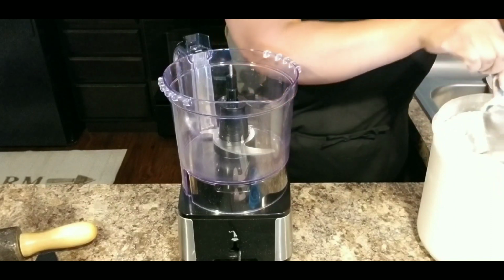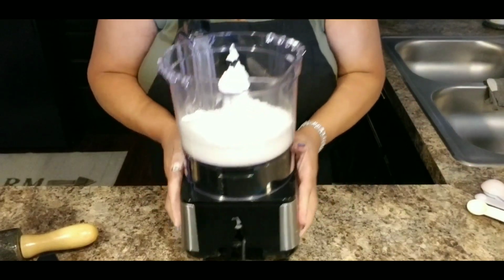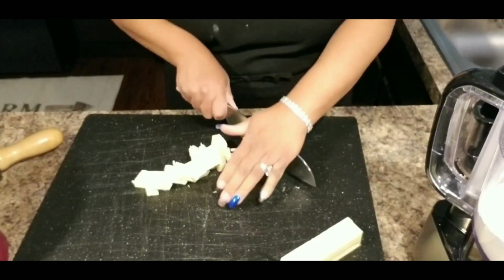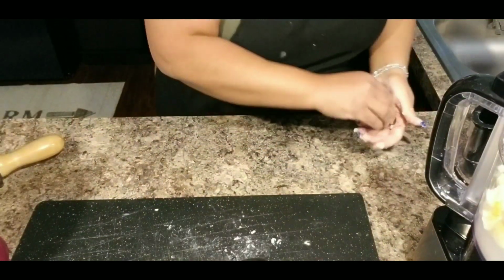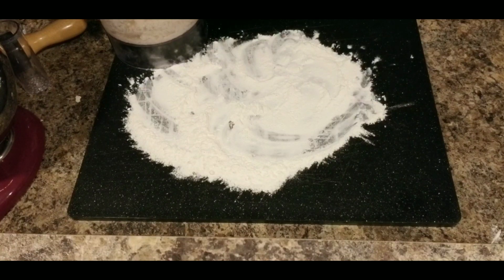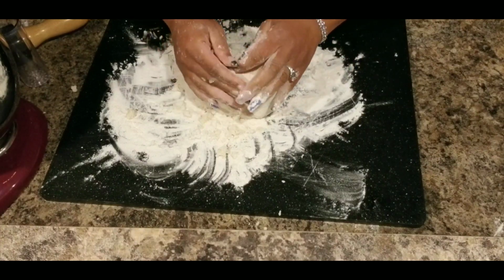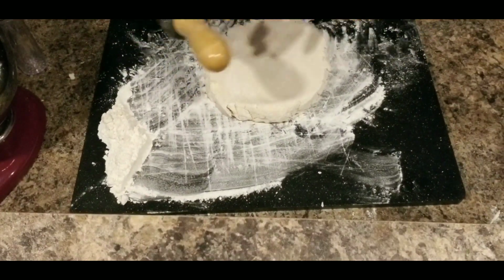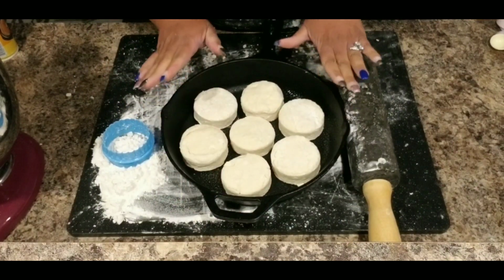Easy Homemade Buttermilk Biscuits and a bite to eat!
This video presented some technical challenges. Full recipe is located below. Sugar cookies will be in a separate video.

Join me for these easy, delicious and flaky homemade buttermilk biscuits. Grandma's recipe with a twist from me!

2 cups of flour
1 tbls baking powder
1 tsp salt
1 tbls sugar
2 sticks of ice cold butter cut into cubes
1-2 cups of buttermilk (whole buttermilk is best, but you can also use lowfat)

Gather all dry ingredients in a food processor or bowel. Add butter and pulse or use a cutter if using a bowl until it resembles crumbs. Add buttermilk a little at a time. You don't want your dough overly wet or too dry. Mix until it just starts to come together. Roll dough out to desired thickness, use you biscuit cutter/ cookie cutter to cut out biscuits. Place in a greased pan and bake on 400 degrees for 12-14 minutes.